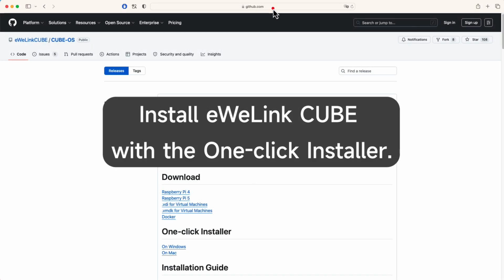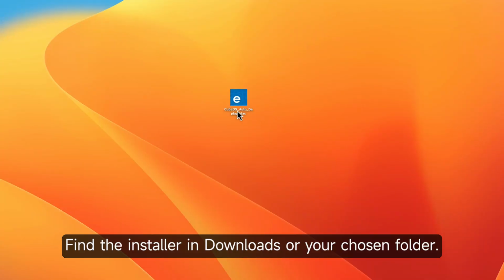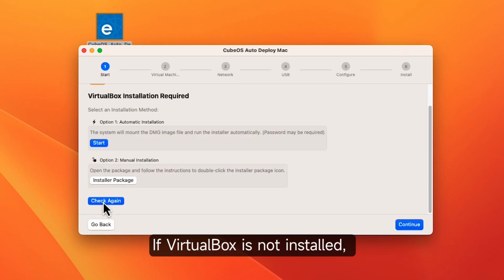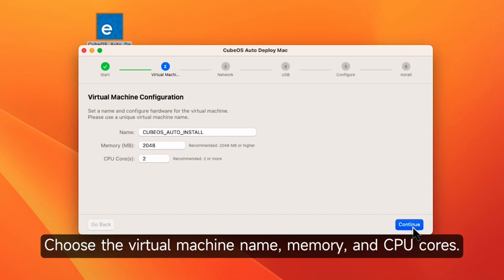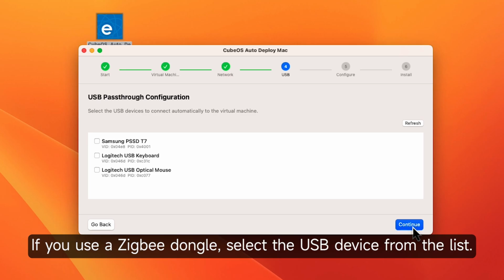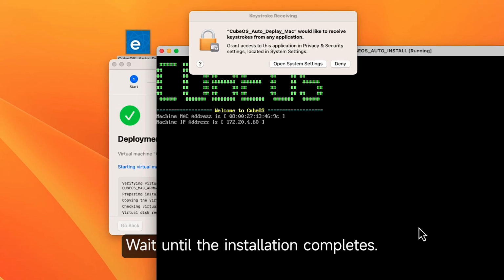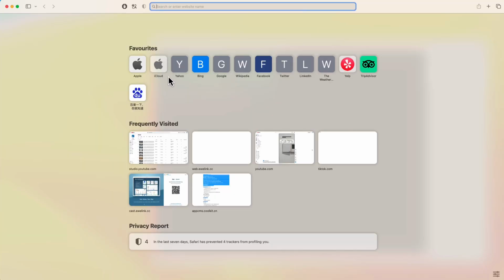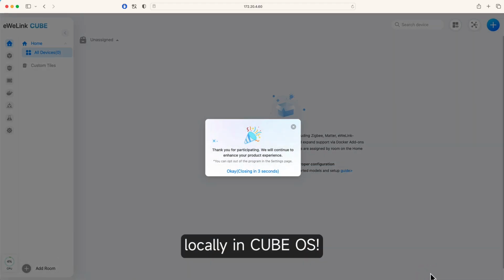eWeLink CUBE One-click Installation on MAC.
eWeLink CUBE is a free self-hosted local software system that bridges eWeLink Wi-Fi and multi-brand Zigbee devices into the Matter network for Apple Home, SmartThings, Google Home, Alexa, and Home Assistant.

eWeLink is an IoT platform for hundreds of smart home brands.
Works with Amazon Alexa, Google Assistant, Yandex Alice, IFTTT, SmartThings, Home Assistant.

Features
Remote control, Schedule, Timer, Loop timer, Auto-off(inching), Interlock, Smart scene, Device sharing, Group management, LAN control, etc.

Compatible Devices
Smart switch, socket, Smart curtain, Door Locks, Wall Switch, Smart Light Bulb, RF Remote Controller, IoT Camera, Motion Sensor, Zigbee devices, etc.

Where you can get FIRST-HAND NEWS?